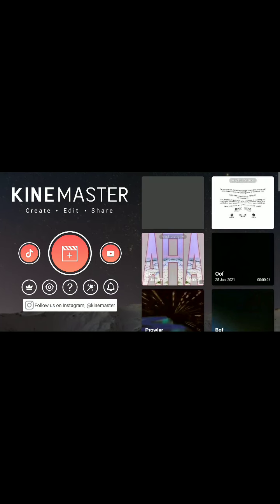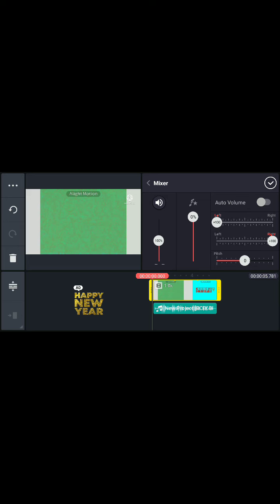how to make g major 5 on alight motion and kinemaster